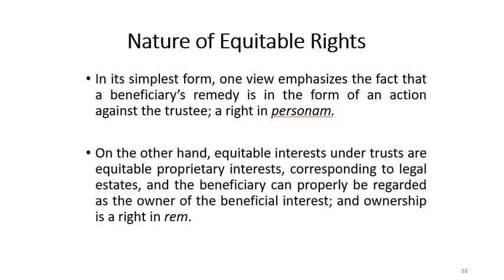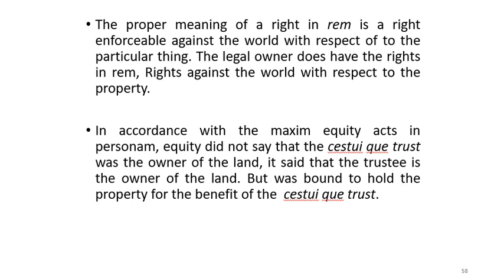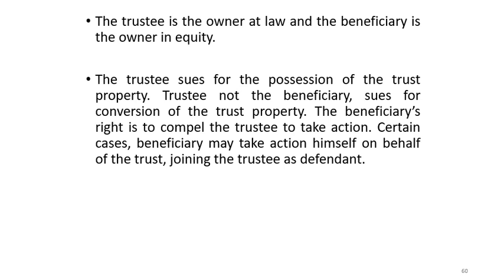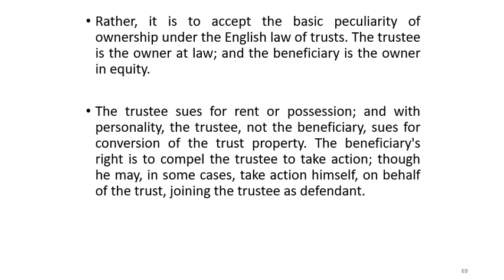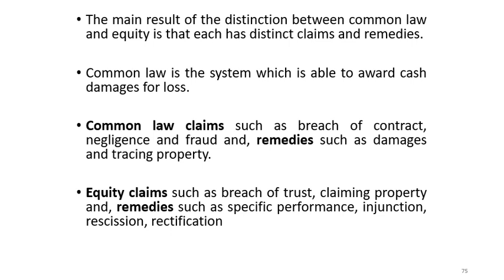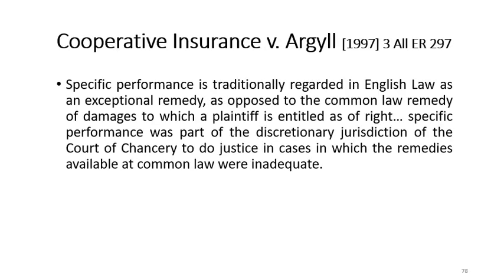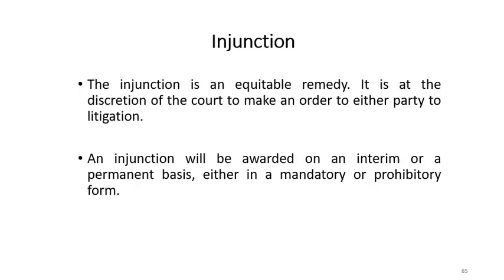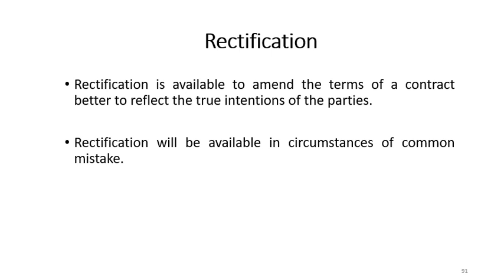Equity | Part IV | English | Selvakkunapalan | Legal Observations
Nature of the equitable rights